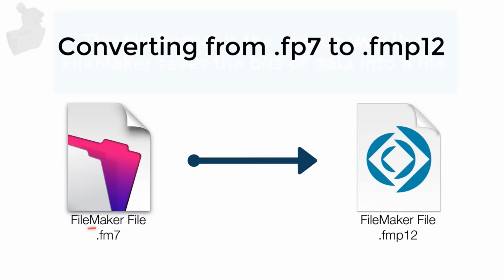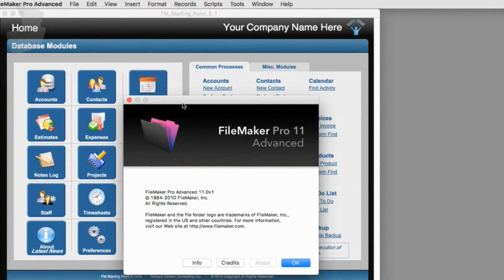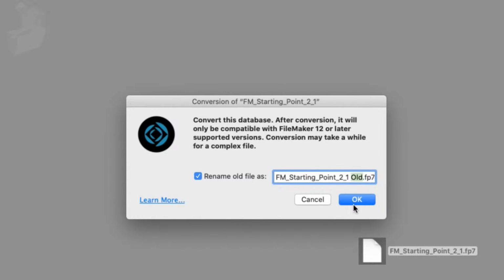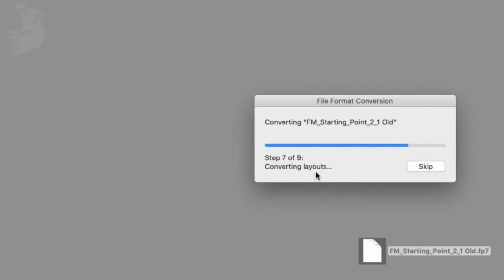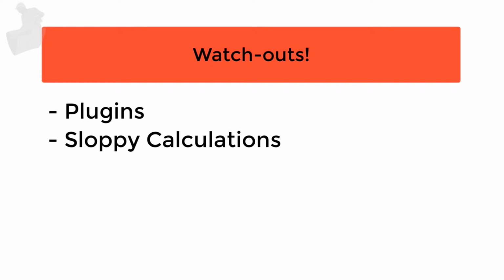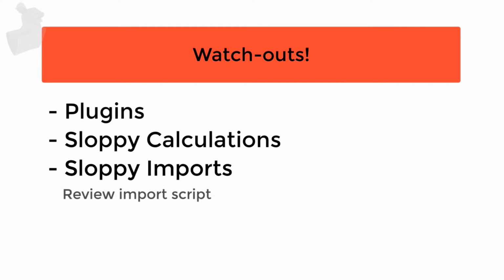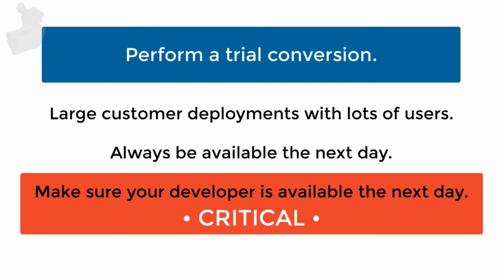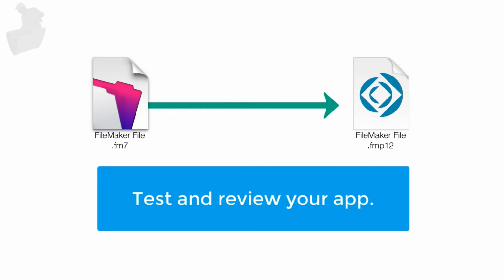How to do a Conversion in FileMaker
6919 - How to do a Conversion in FileMaker

FMTraining.TV
2122 9th St., Suite 102